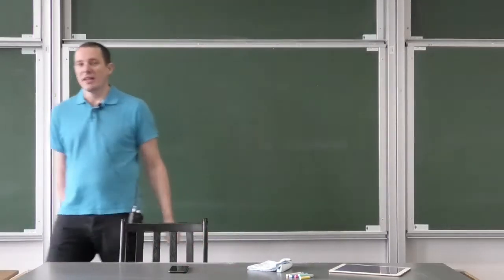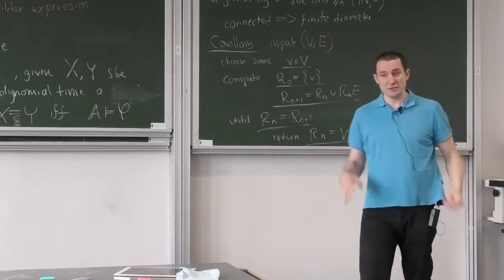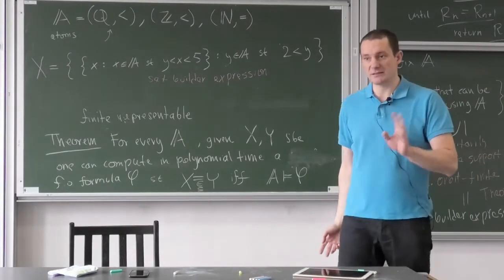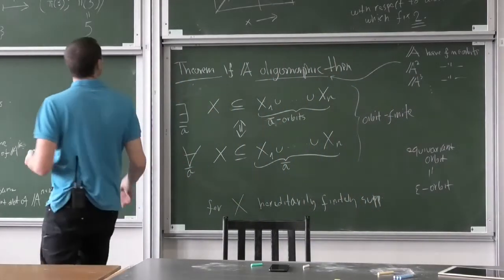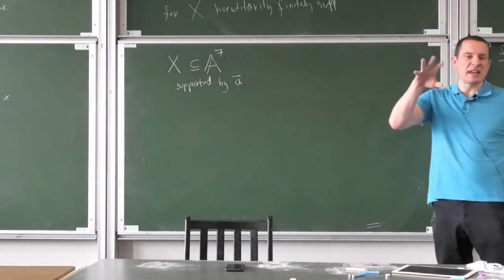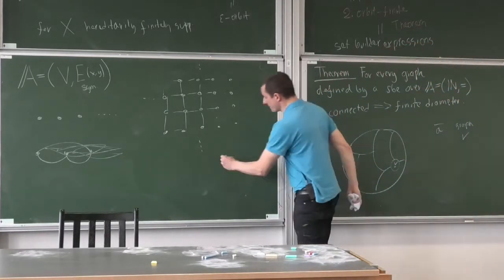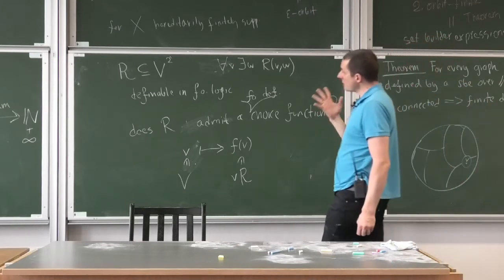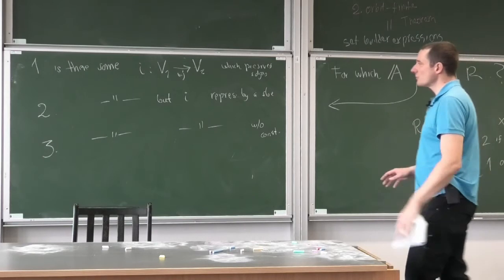PhDOpen - Mikołaj Bojańczyk - Slightly Infinite Sets - 24th May 2019 - Part 2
Second part of the lecture from PhDOpen by Mikołaj Bojańczyk (University of Warsaw).
The lectures were part of the "PhD Open" program organised by the Faculty of Mathematics, Informatics and Mechanics at the University of Warsaw.